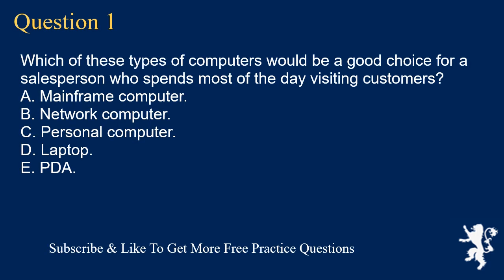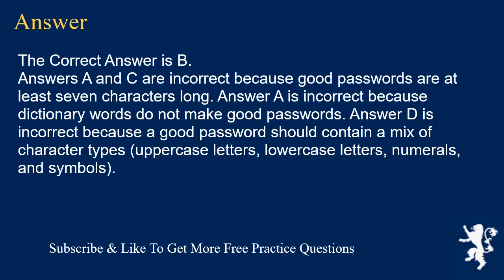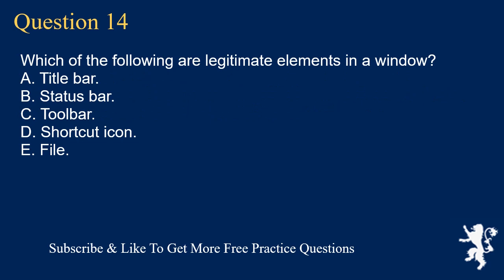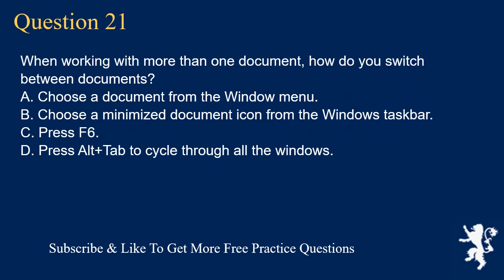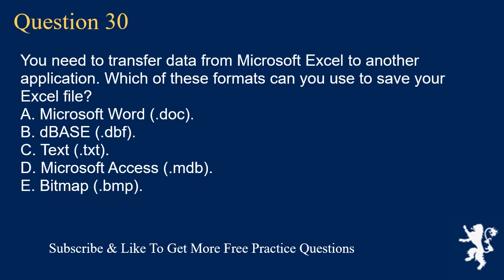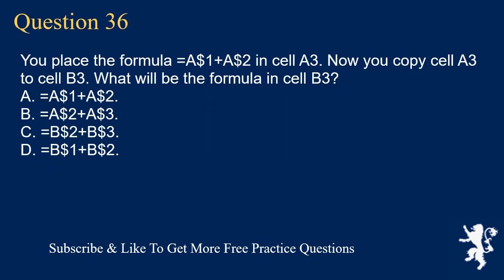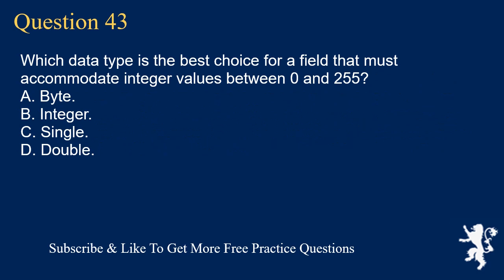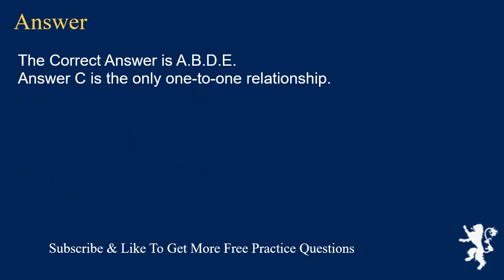ICDL Exam Cram free practice questions part 1